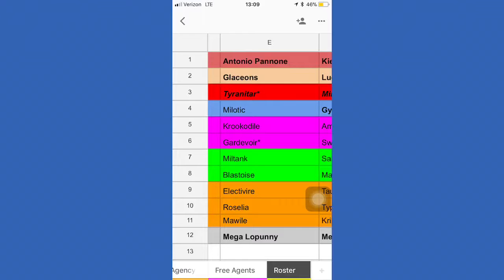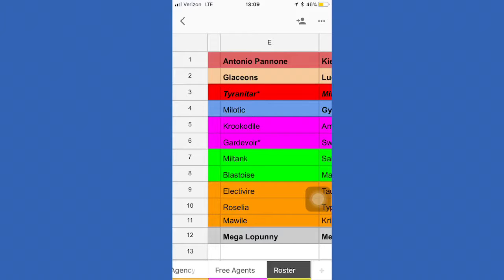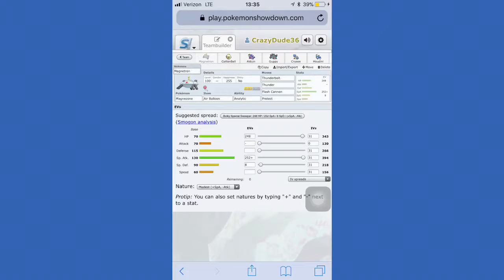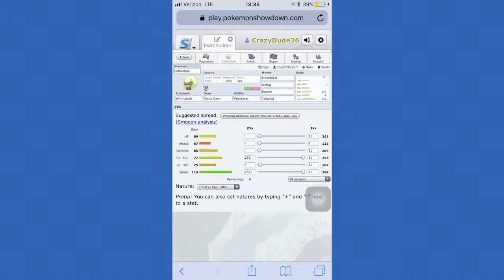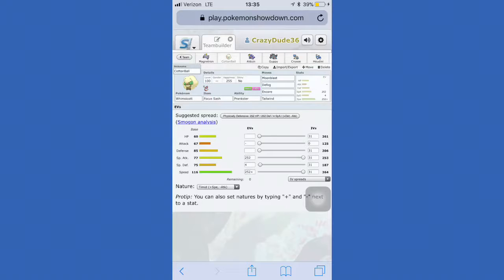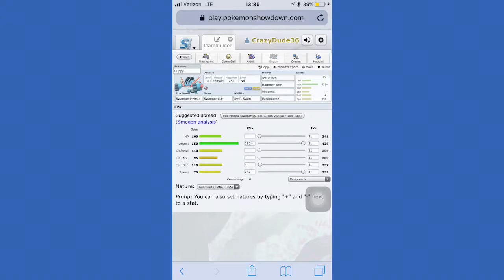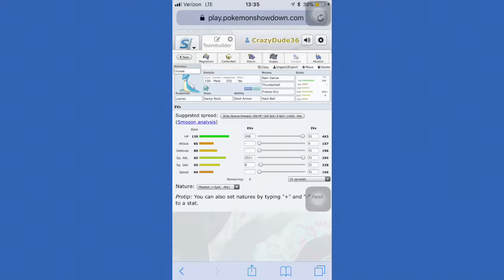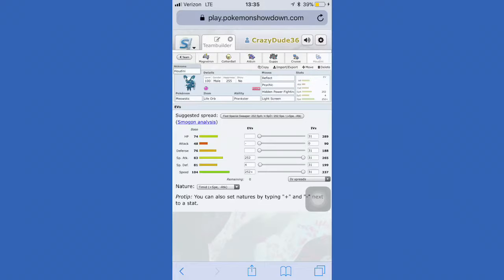NPBF Season 6 Week 1 Teambuilder: Kisaki City Glaceons